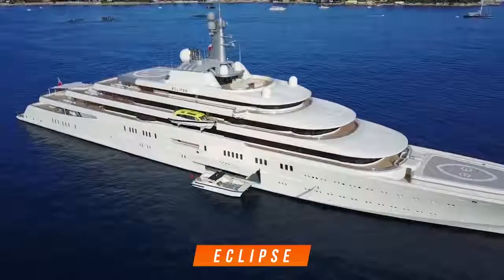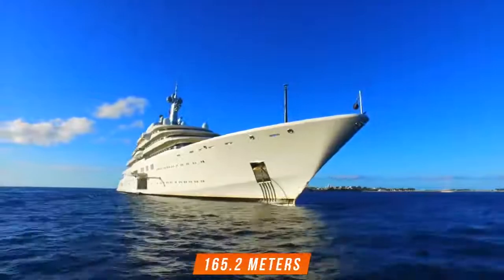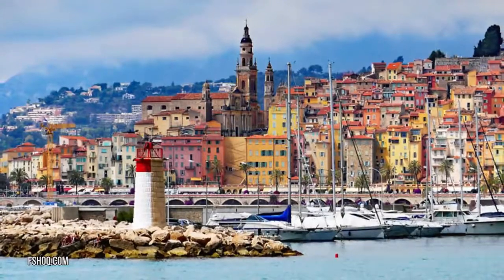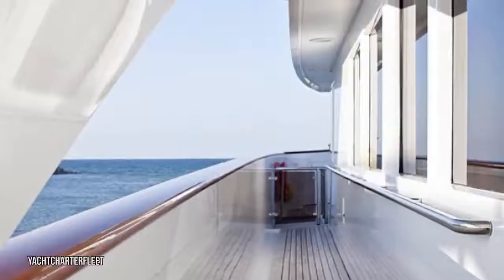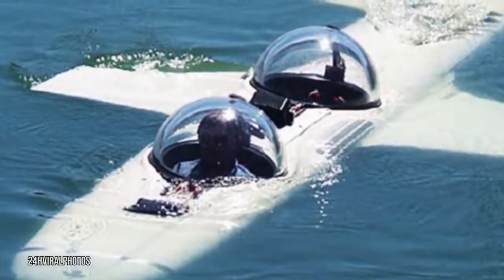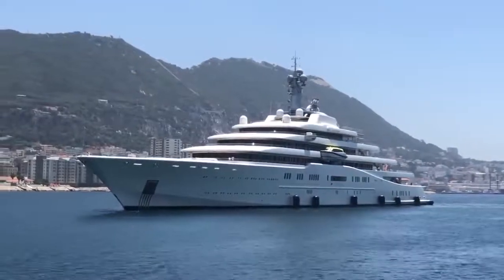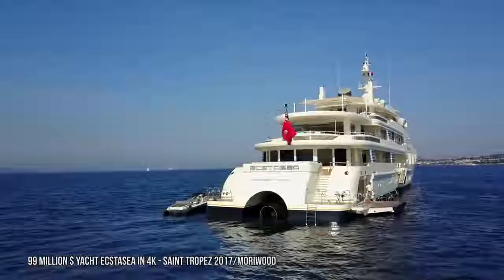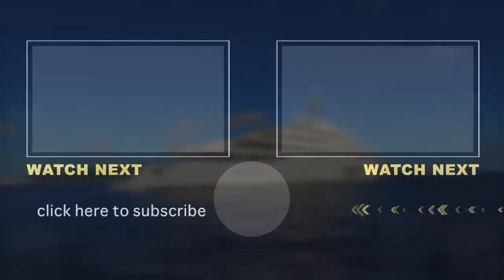The Most Expensive Yacht Is Worth $1 5 Billion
The Eclipse megayacht is the most expensive yacht in the world. It’s worth $1.5 billion and features a wide array of luxurious amenities and state-of-the-art security features. The ship has 17 luxury guest cabins and a first-class master suite that’s protected by bulletproof glass. The vessel is a floating fortress equipped with a $50 million anti-missile defense system and a laser shield that blocks against paparazzi. It costs $75 million per year to operate the Eclipse superyacht, and renting the ship for charter costs as much as $2 million per week. The yacht even has a mini sub that can be used as an escape pod. The Eclipse is also equipped with three launch boats that can be used to travel to nearby beaches, and the yacht has a 16 meter swimming pool that can transform into a dance floor. The yacht has two helipads, and three helicopters can be stored on the ship at any time.  Guests are pampered like royalty while onboard the Eclipse. Each cabin on the yacht comes with a private 6 foot tall home cinema screen, a Jacuzzi, a private spa, and specialized security systems. Eclipse is owned by Russian billionaire Roman Abramovich. He took possession of the vessel in 2010 and paid $500 million to have the yacht built. The billionaire has owned a number of high-end yachts over the years, but the Eclipse is by far the most luxurious ship he has ever owned. Here’s a close look at the most expensive yacht in the world.

CHAPTERS:

00:00 Intro
00:42 Eclipse
02:27 Sailing in Style
04:11 Safe and Secure
05:15 Privacy from Paparazzi
05:48 Billionaire Owner